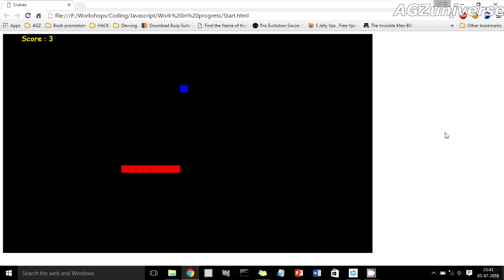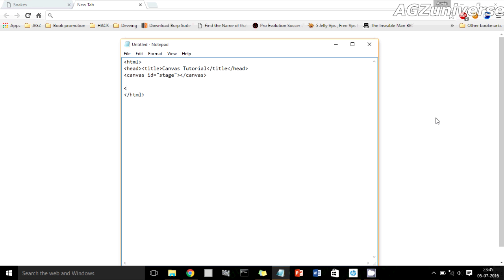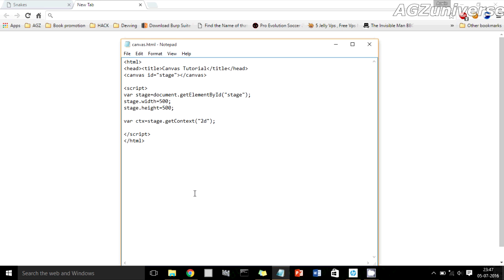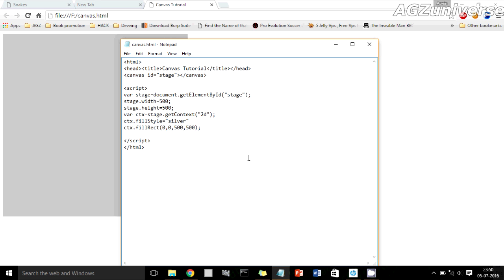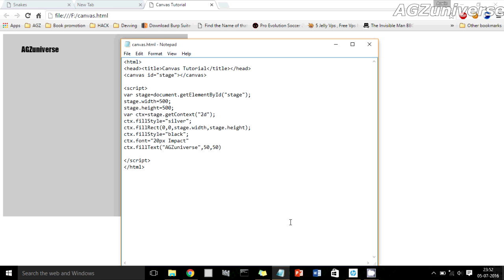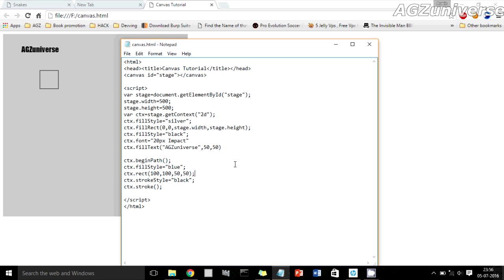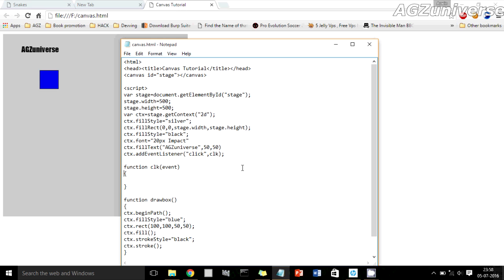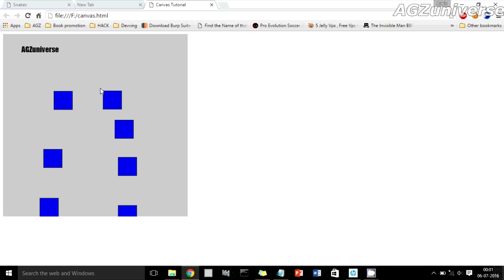Basics of HTML5 Canvas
An introduction to the HTML5 canvas element, which can be used to create dynamic content in webages.

Check out my blog post on this topic for the full source code used